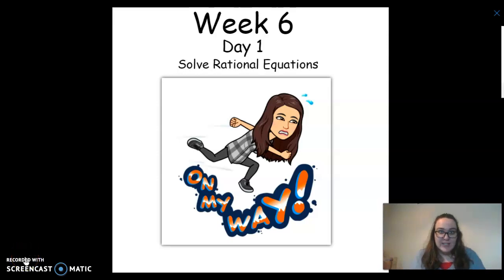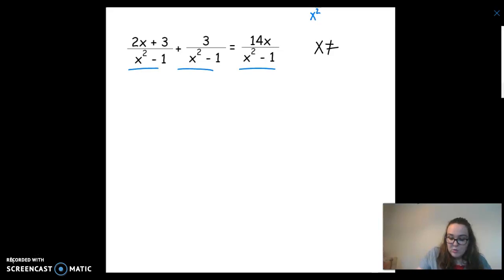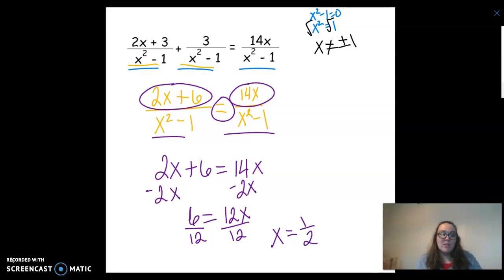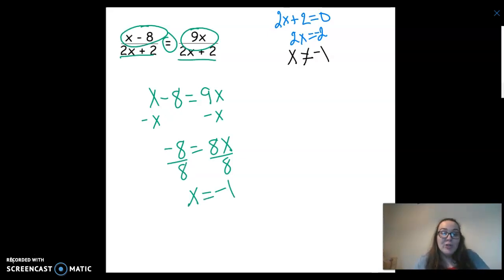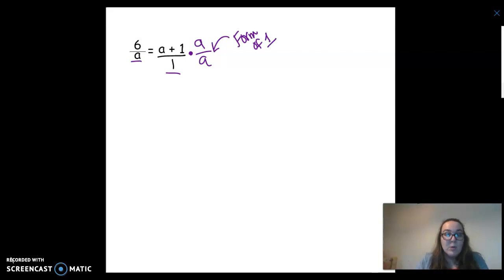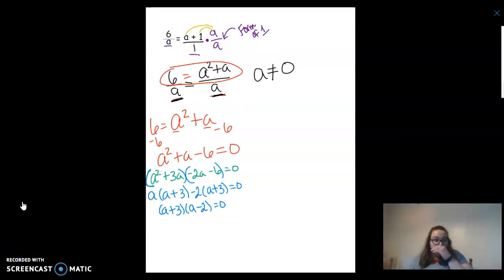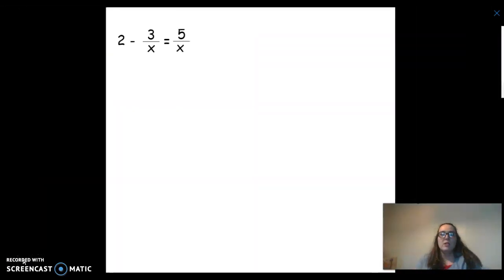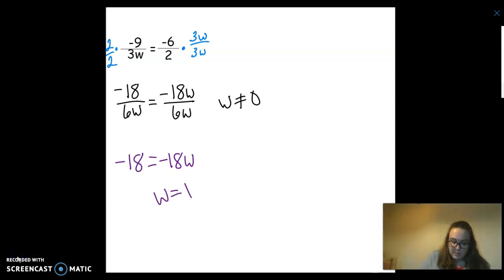Algebra 2: Week 6 Day 1